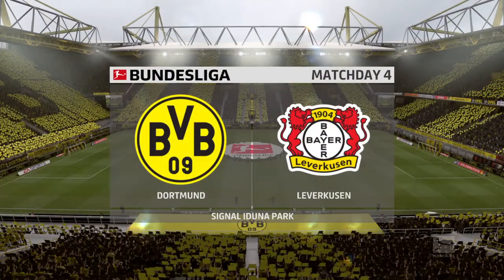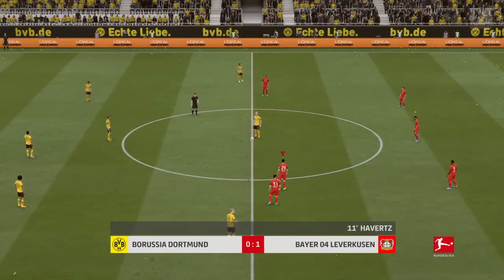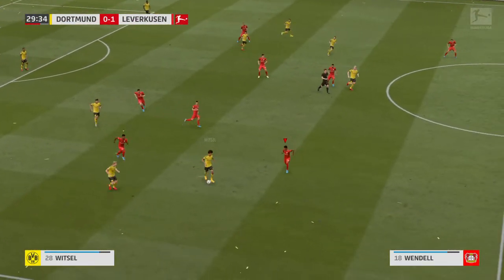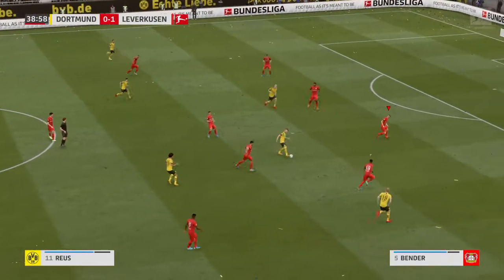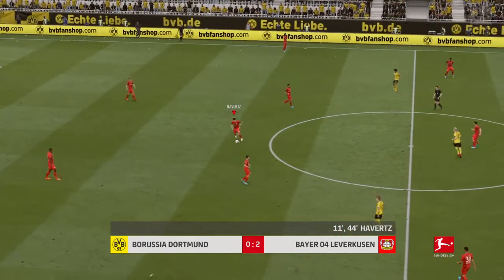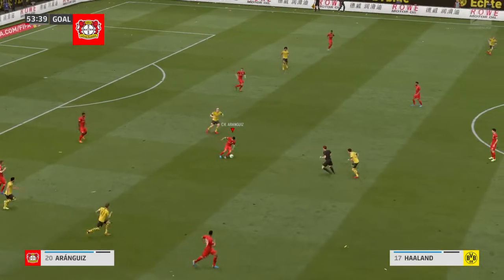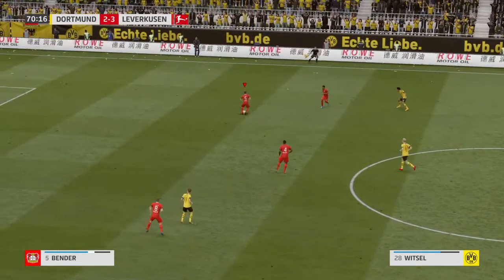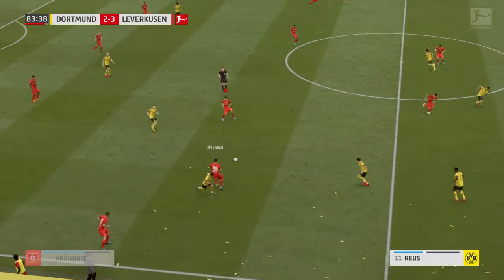FIFA 20 Realistic Sliders - Trying to improve World Class difficulty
Trying to improve WC difficulty without going to Legendary where the BS increases too. Sliders are the base set on Operation Sports Community Sliders Forum run by Matt10l with some personal preferences in an attempt to help the CPU at WC level.

World Class difficulty, 8 minute halves, slow speed.

All controls assisted except crossing and saves which are semi.

Sliders;

Sprint 48/48
Acceleration 50/52
Injury Frequency 90/90
Injury Severity 40/40
GK 49/49
Marking 70/70
Run Frequency 2/2
Height 50/50
Length 46/45
Width 48/48
FB 2/2
FT Control 52/52